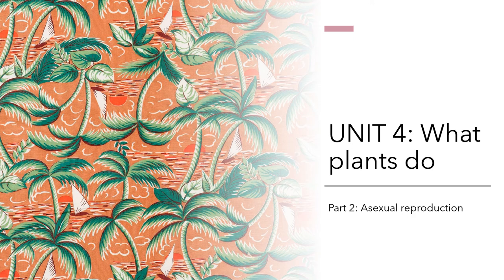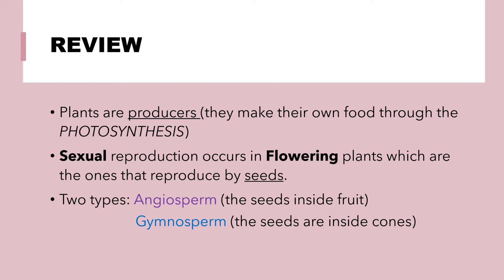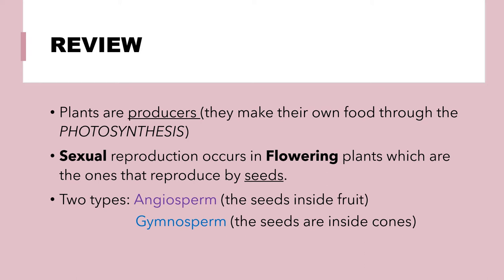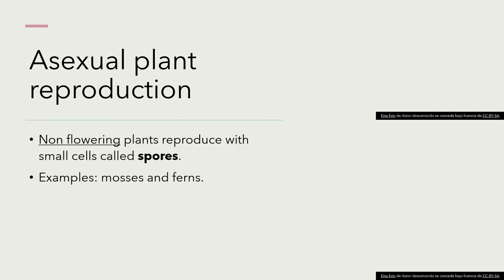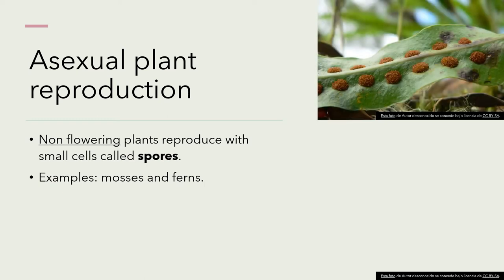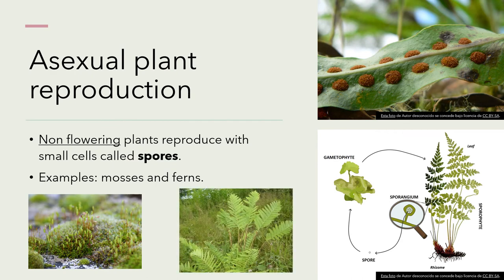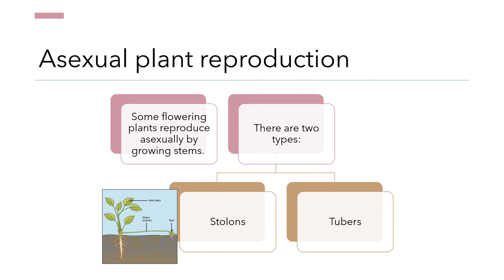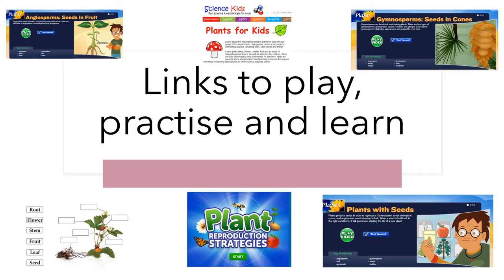VALDEBERNARDO 4EP NATURAL SCIENCE Plants part 2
Unit 4 PLANTS  Part 2 ASEXUAL REPRODUCTION